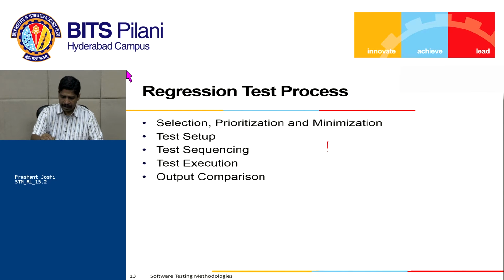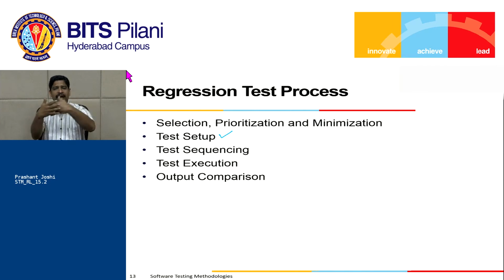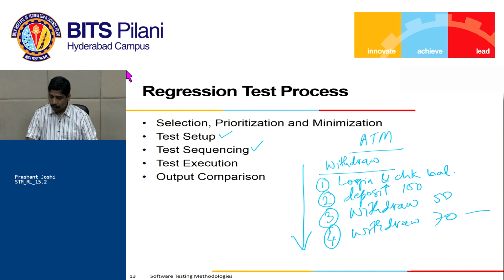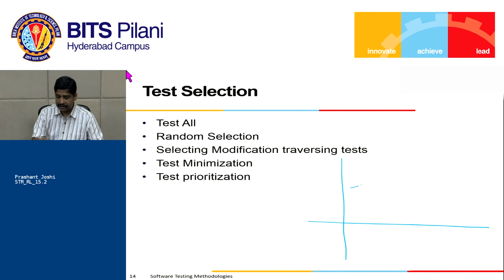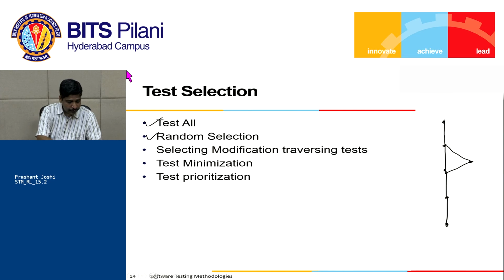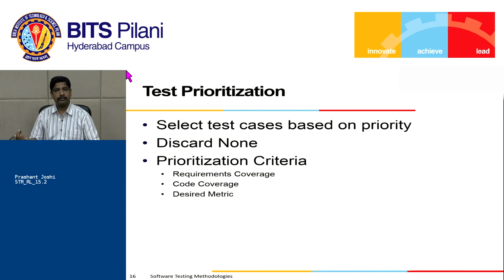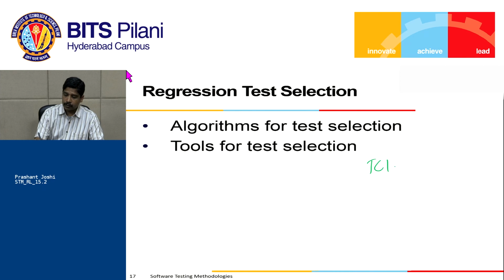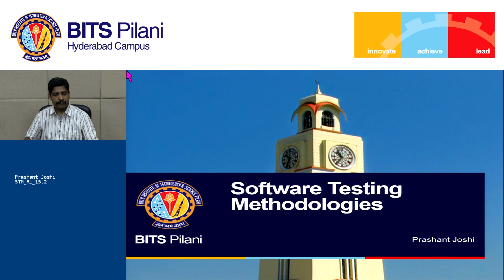STM_RL_15.2